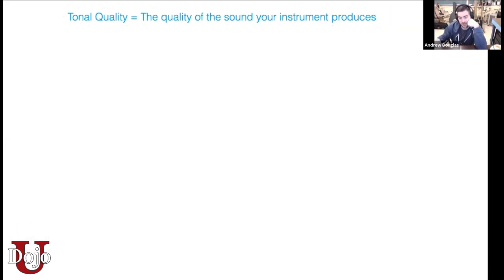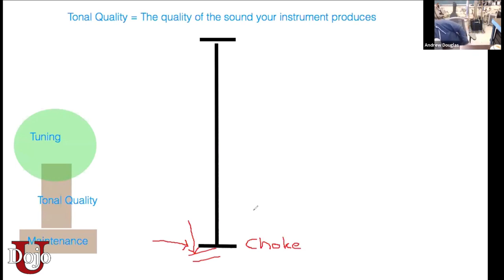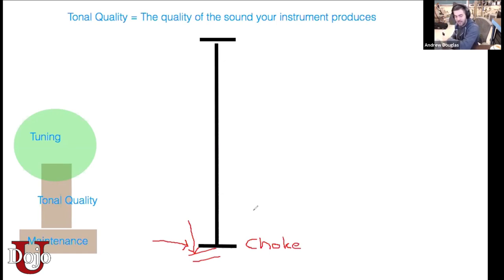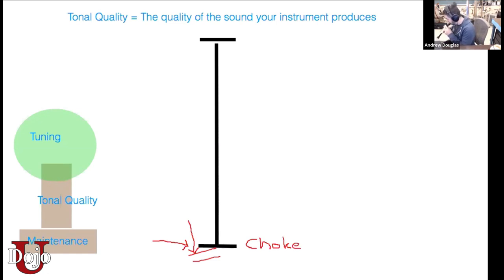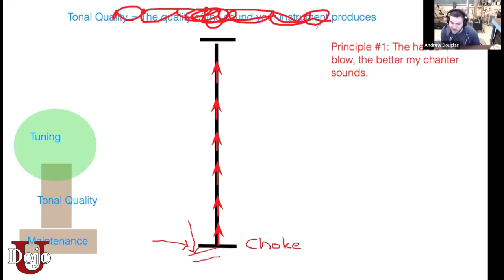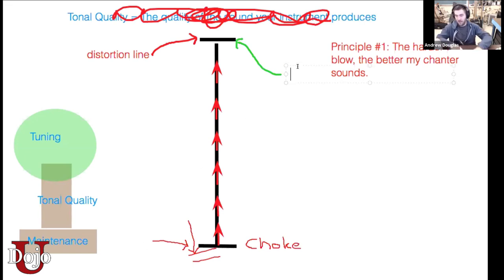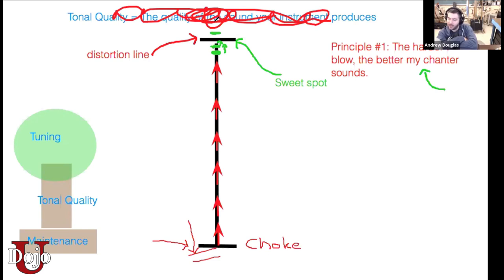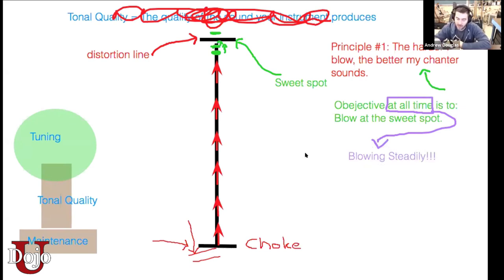Why You Can’t Just “Blow Tone”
Have you been told to blow tone or blow steady?  Does your bagpipe chanter reed cut out or squeal?  Is it hard for you to tune your drones to your chanter?  Does this whole concept of great tone seem ambiguous?

In this recording, Andrew defines tonal quality and explains how to get it in simple, easy to follow steps.  Imagine not just blowing tone but actually producing great tonal quality on your bagpipes!

This channel is our way of providing as much value as possible to the bagpipe world by sharing knowledge, taking your questions, interviewing pipers at all stages of development, and just generally talking bagpipes with the e-world.